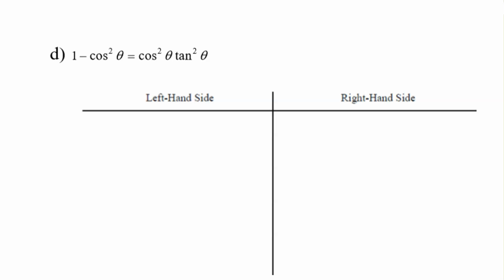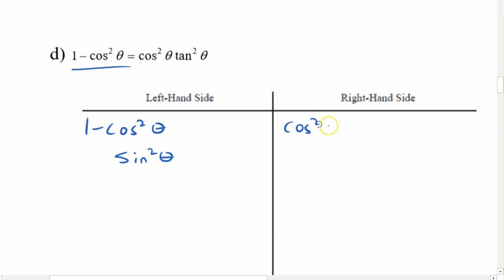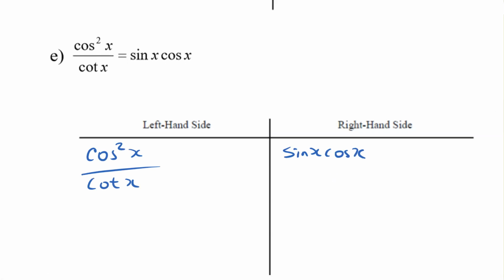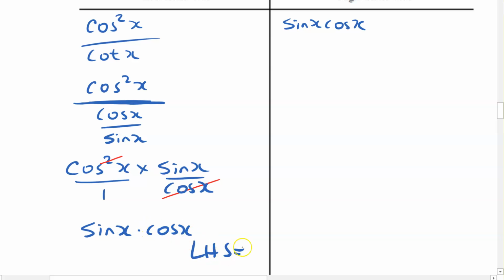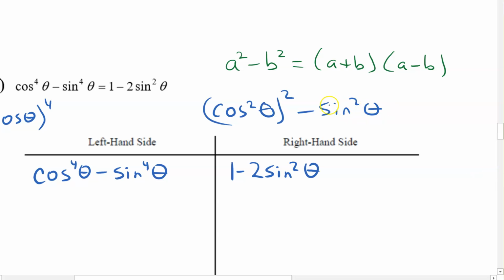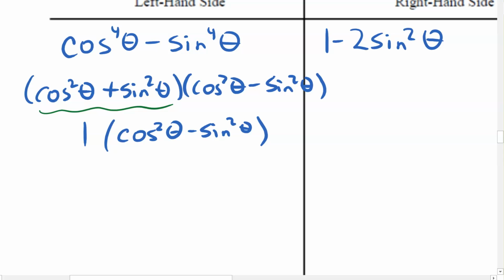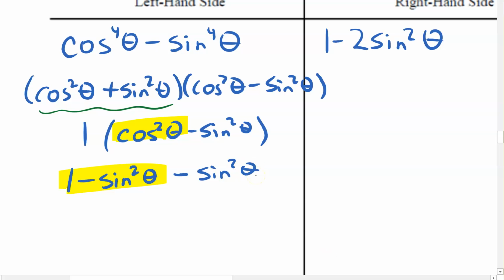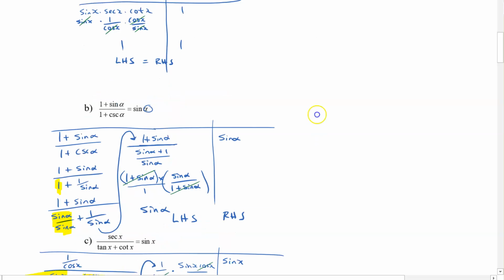6.3b Proving Identities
Learn to Prove Trig Identities.
Part 2 includes the double angle identities.